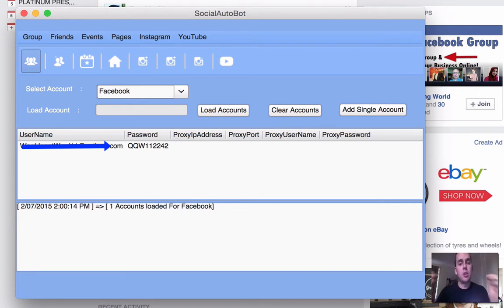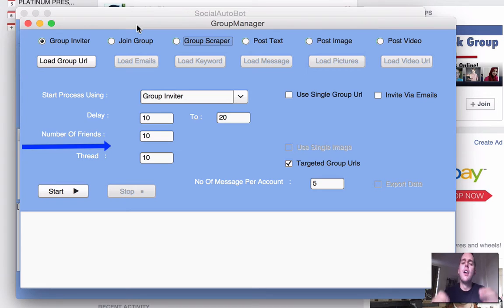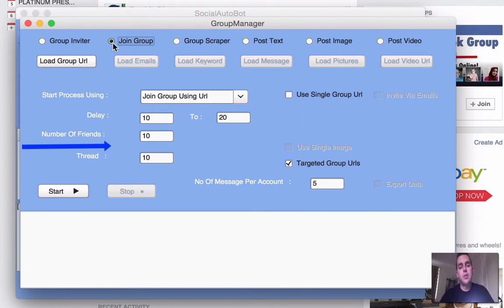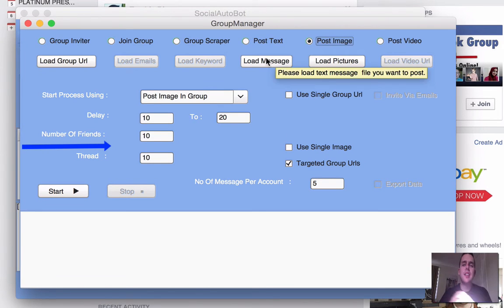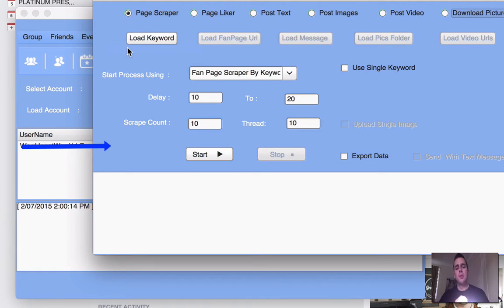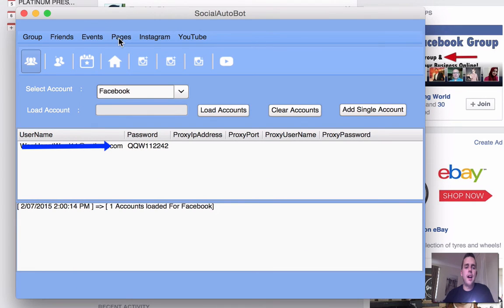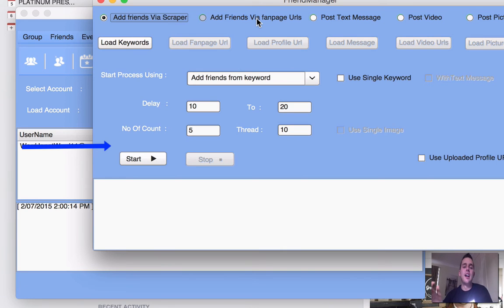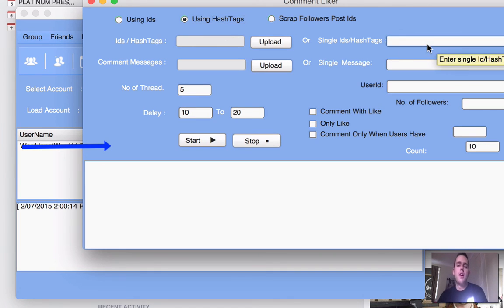how to grow your page ideas with social autobot